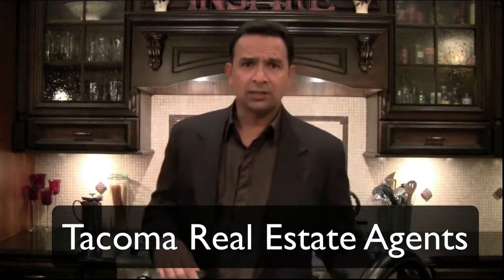"Tacoma Real Estate Agents" - Giving Cash Back Rewards up to 70% of The Commission Back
are providing a 100% Full Service Listing and then turning around and giving back up to 70% of that listing commission back to you at closing.

This equates to thousands of dollars back in your pocket with out getting anything less in service.  Plus if your buying a home use these "Real Estate Agents" and get up to 50% of their commission back at closing.

You have nothing to loose by using them and thousands to gain and you get all the same great service that any other full service agent would provide.

So if you need some of the best "Tacoma real estate agents" around contact us today or you will be missing out on thousands in your pocket and great service to boot.

video topic: "Tacoma Real Estate Agents ".